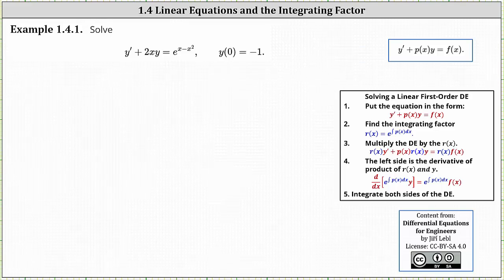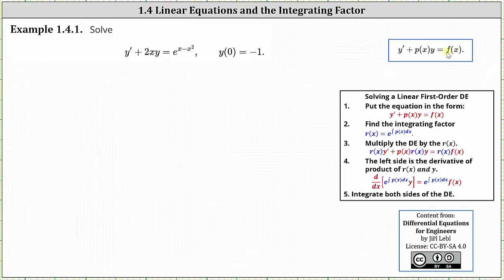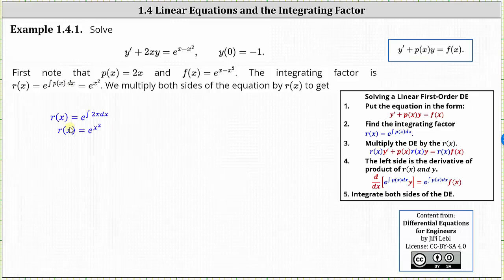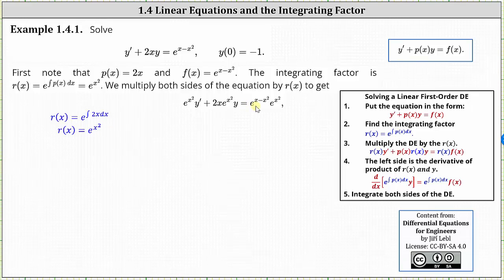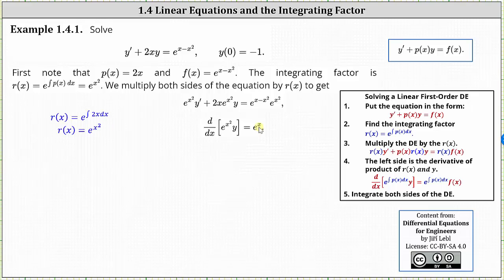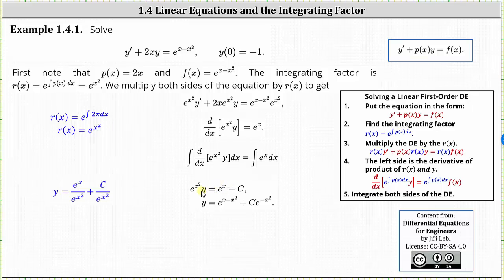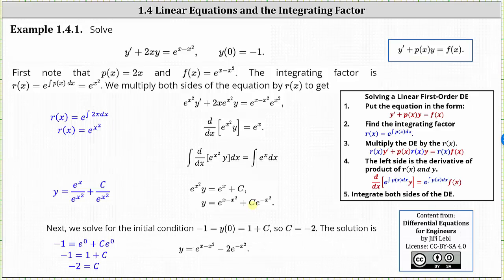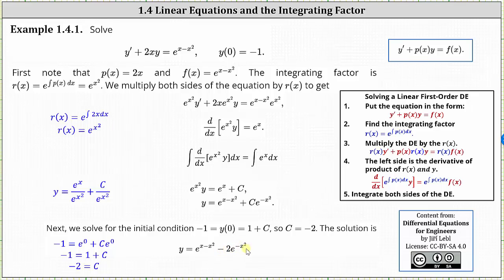(Ex 1.4.1) Solve a IVP with a Linear Diff Equation Using an Integrating Factor: y'+2xy=e^(x-x^2)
This lesson shows how to solve an initial value problem with a linear first order differential equation using the  integration factor method.